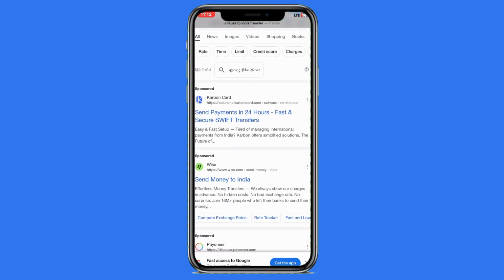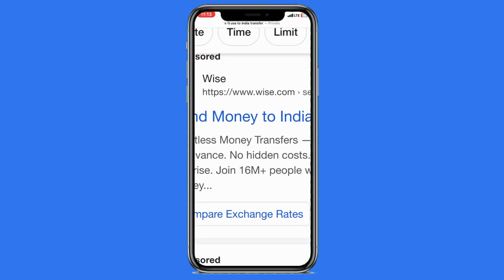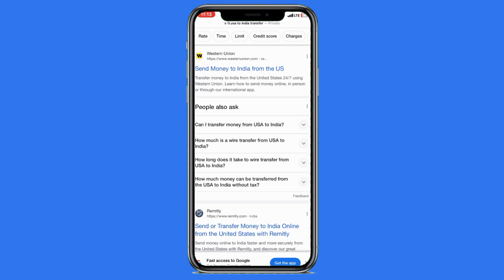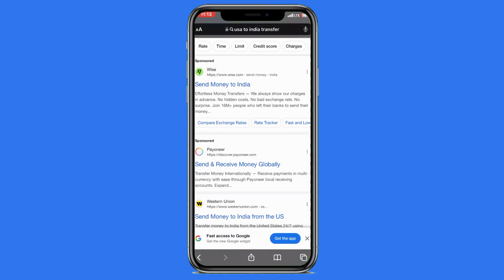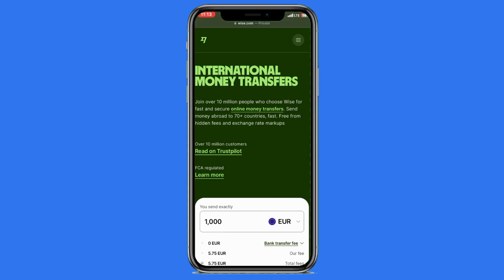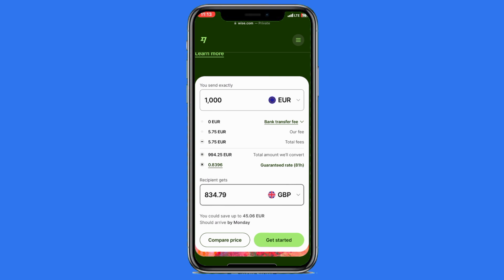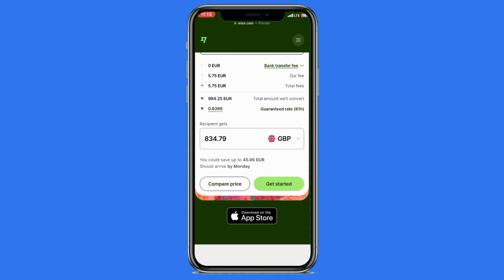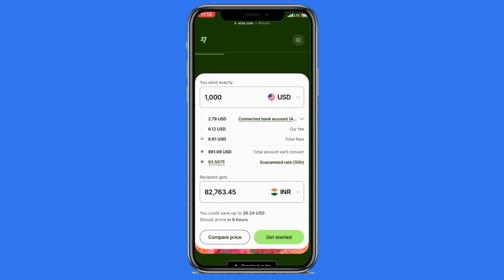How to Send Money From USA to India - Easy Method (2025)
Welcome Here's How to Send Money From USA to India easily.